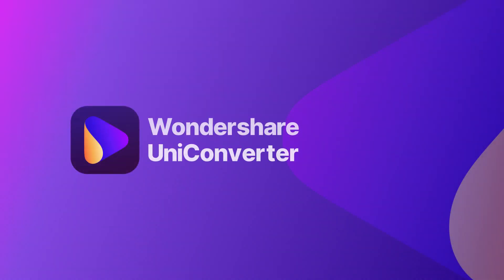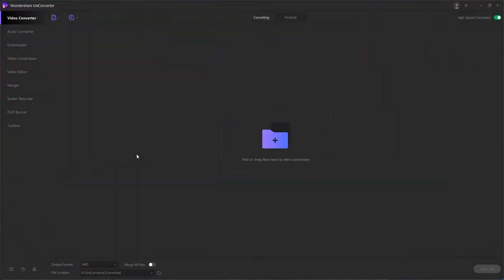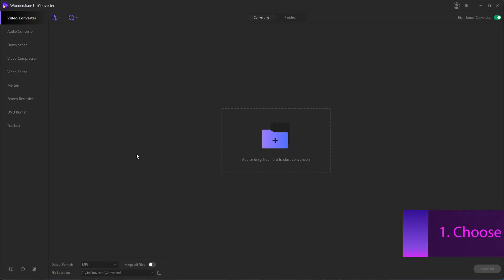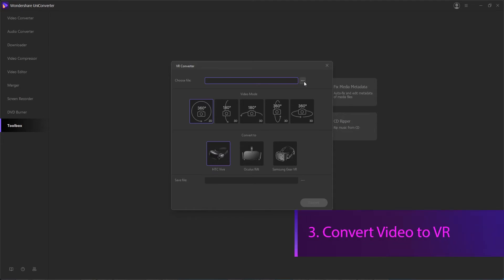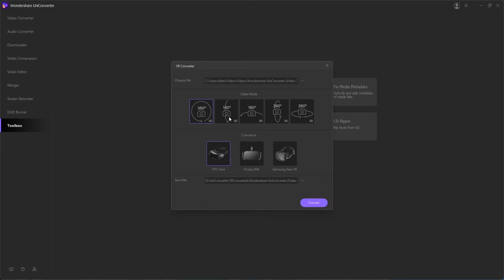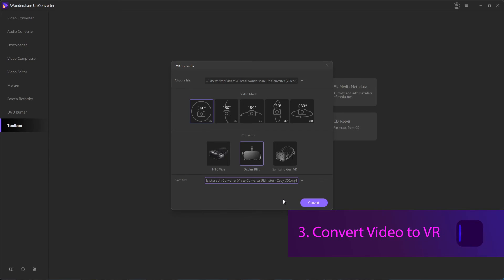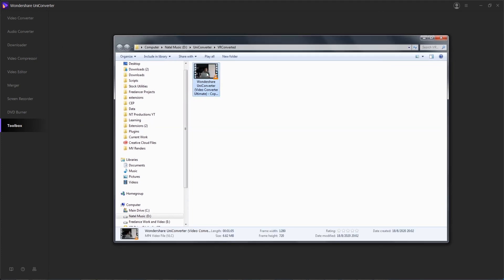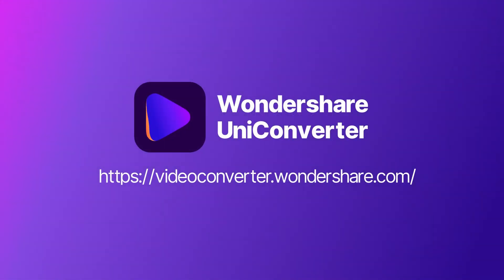How to Convert Video to VR - Wondershare UniConverter (Win) User Guide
In this video, Nate will explain to you how to convert video to VR on Windows.